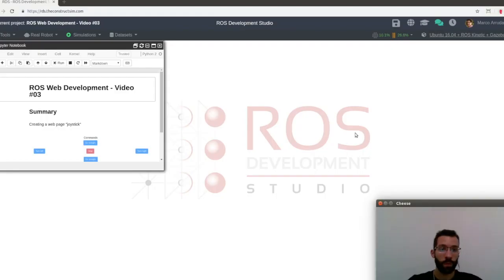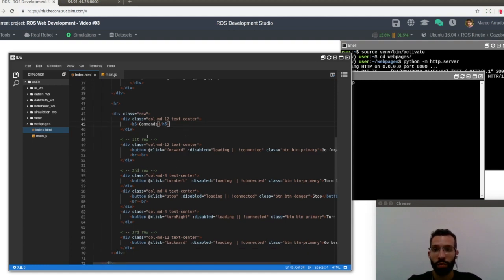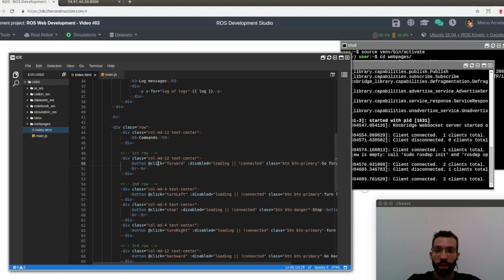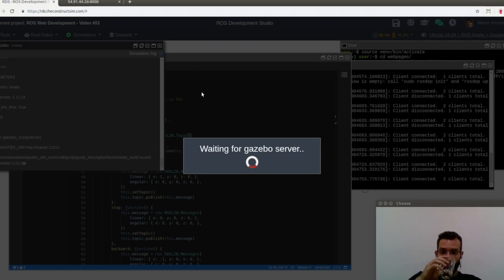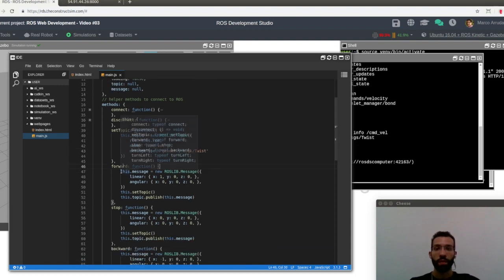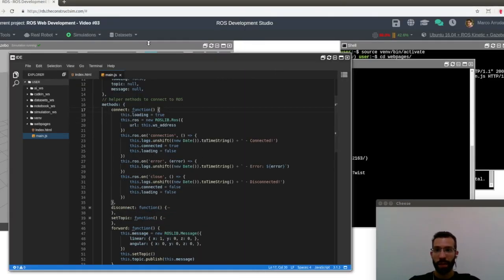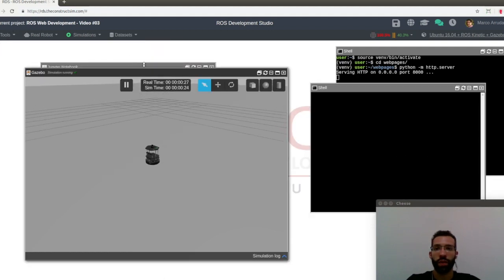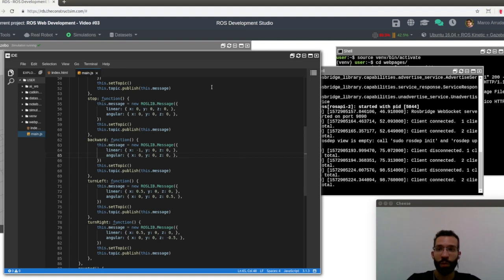Developing Web Interfaces For ROS Robots - Ep 3: Building a web joystick to control the robot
In this video you'll learn:
- How to
 create a set of buttons in a web page that can control the speed of a robot through ROS topics

Thanks for OSRF and RobotWebTools community for the official libraries and tutorials.